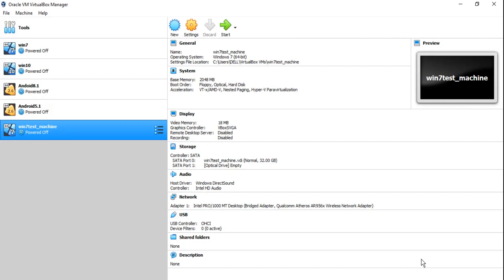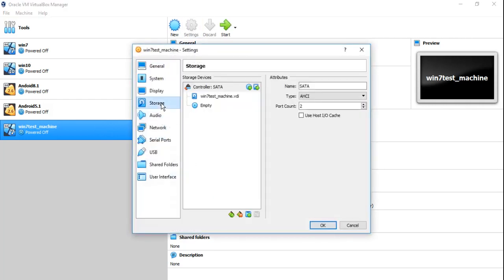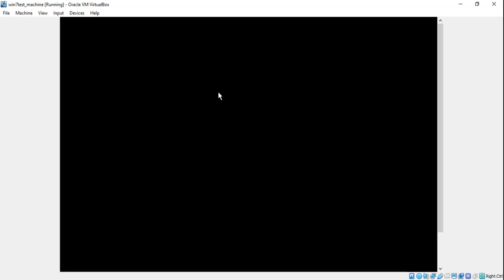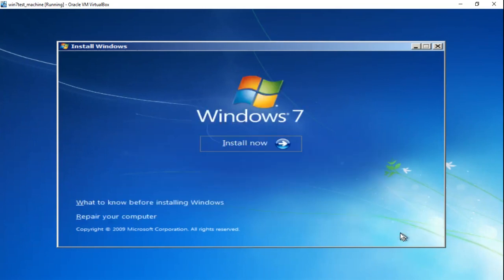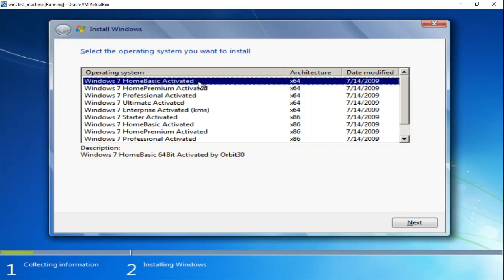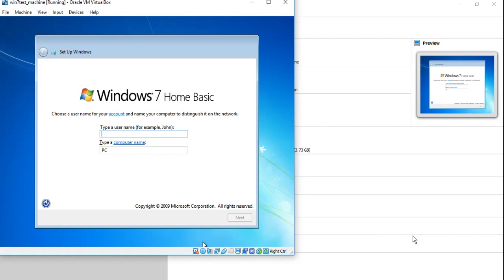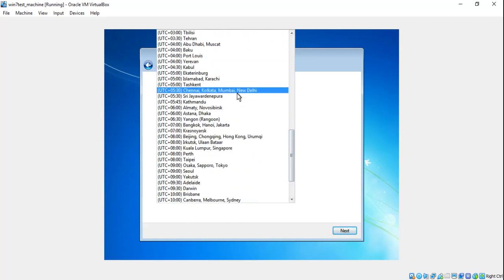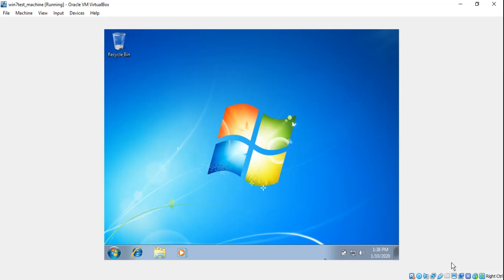2. Win 7